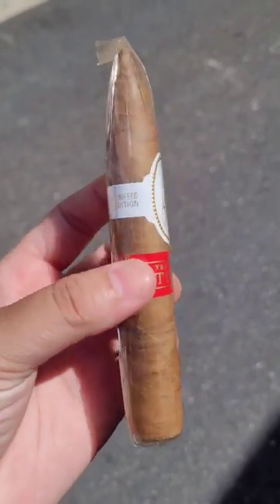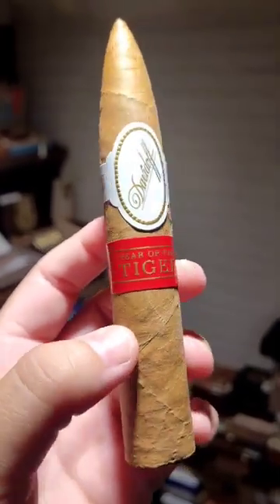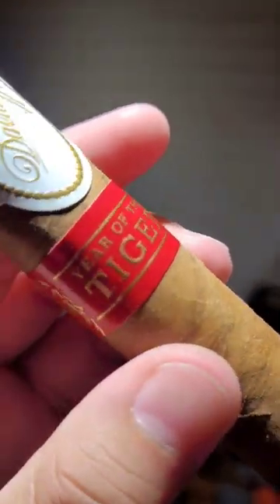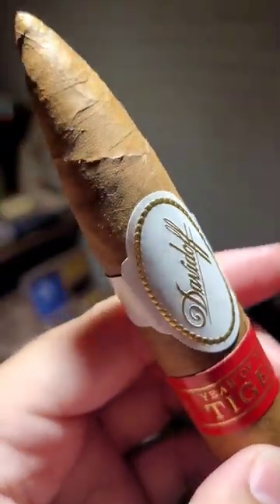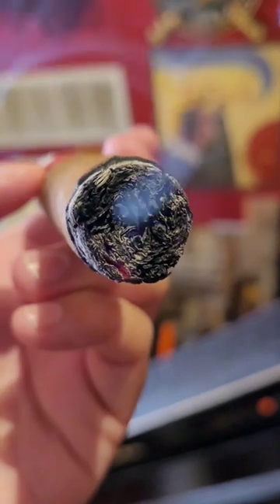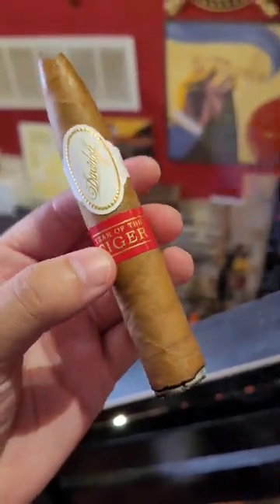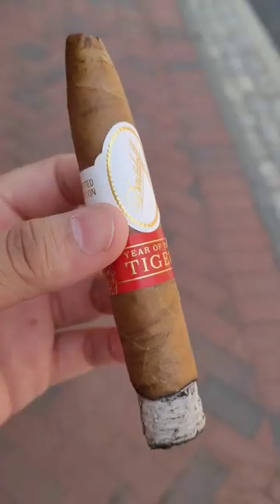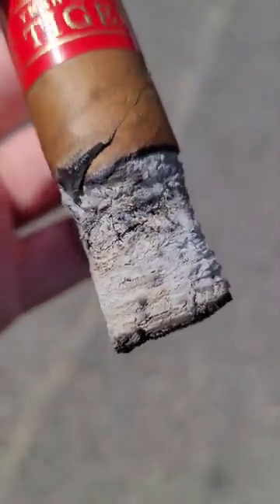“There are two things worth living for, one is a good cigar, the other is a better one.”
Davidoff Year of the Tiger ($42)
Nobody has released as many premium cigars with a Chinese zodiac theme as Davidoff, and the Swiss company always finds creative ways to symbolize the zodiac animals. The streaky pattern you see on the Ecuador Connecticut wrapper is meant to represent a tiger’s stripes. The rest of the tobacco comes from the Dominican Republic where the cigars are made. These striped belicosos measure 5 1/2 by 52 and come in 10-count boxes.
Details:
Size: Belicoso/Pyramid
Wrapper: Connecticut Ecuador
Binder: Dominican Hybrid 257 Seco
Filler:  Dominican (Piloto Ligero, San Vincente Mejorado Visus/Seco, Hybird 254 Visus, and Hybrid 259 Seco)
Country of Origin: Dominican Republic
Factory: Cigars Davidoff
Price: $42